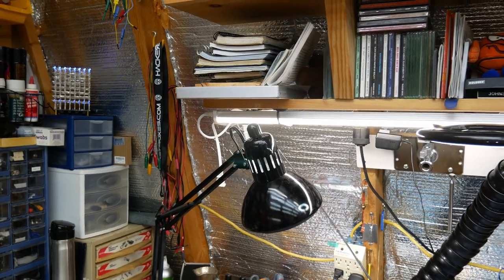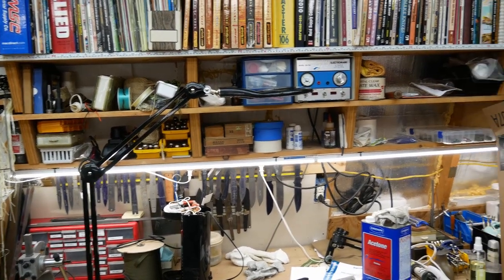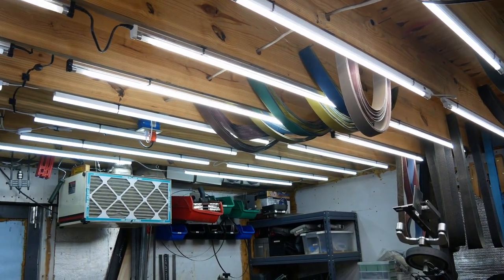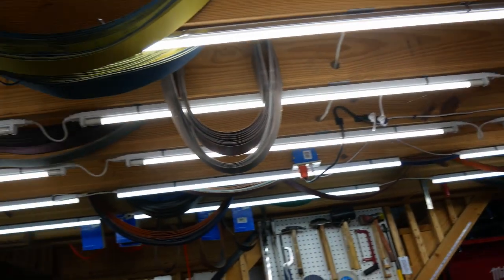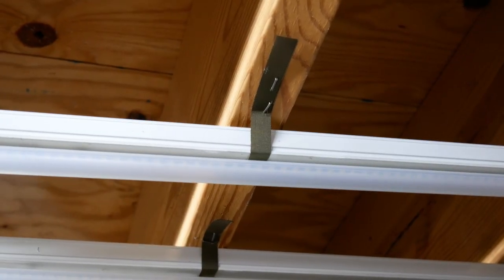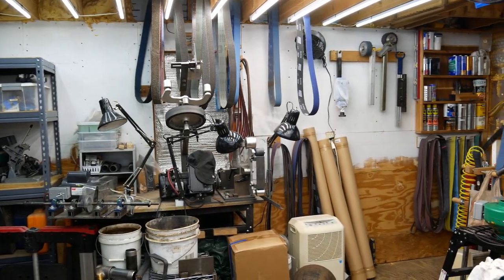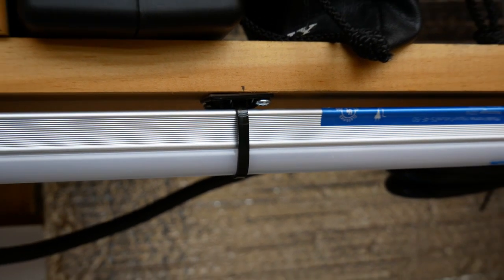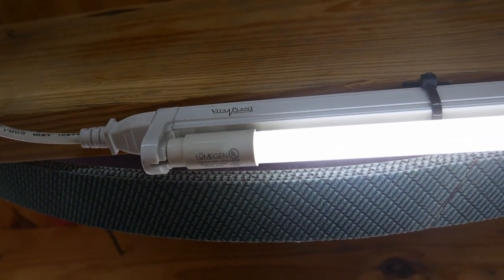#20 Comparing 3 Brands of T5 LED replacement bulbs, & 3 brands of All in 1 Light Fixtures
While I was updating The Shop lighting to LED's I ended up trying 3 Brands of T5HO LED replacement bulbs, & 3 brands of, "ALL in 1" LED light fixtures and some LED strips as well.

Barina 6-pack

Barina like, 8-pack (not sure of the name)

Lunera 4 ft. T5 LED Tube - 3500 Lumens - 25 Watt - 5000 Kelvin